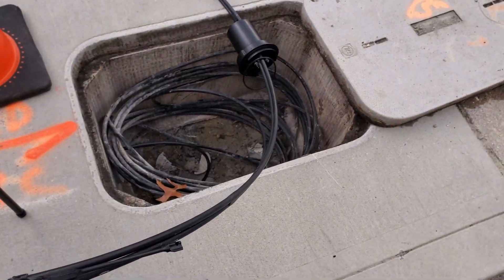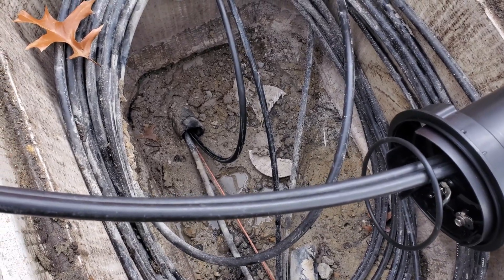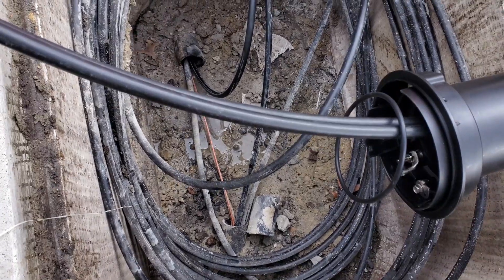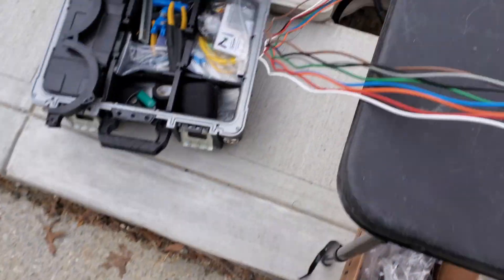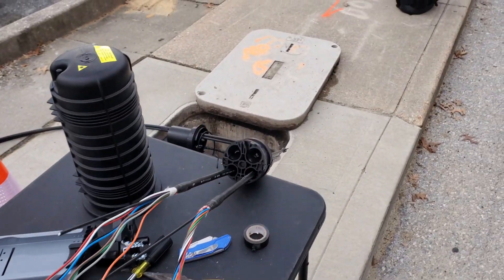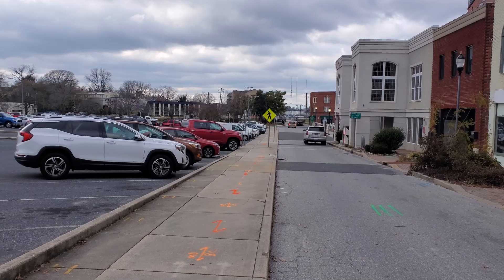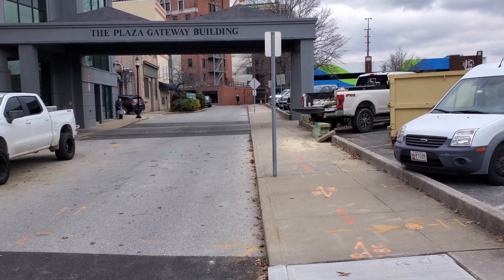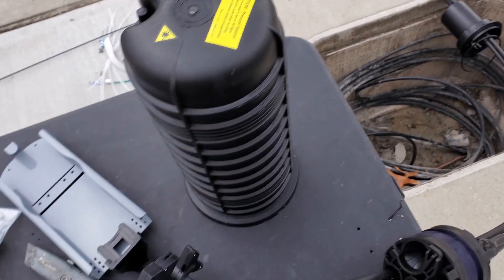Midspan Access on a 96 count cable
FOSC A,  putting in 1Gb to a local news station and deploying a gpon system to the neighboring building with 6 businesses.